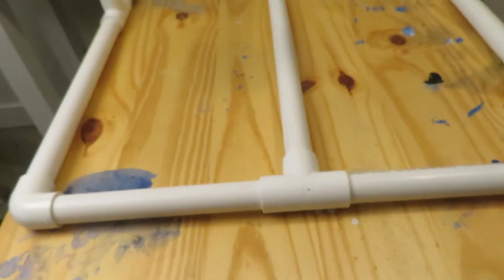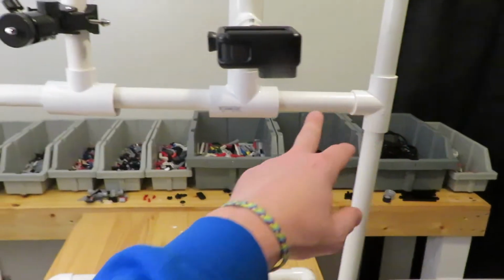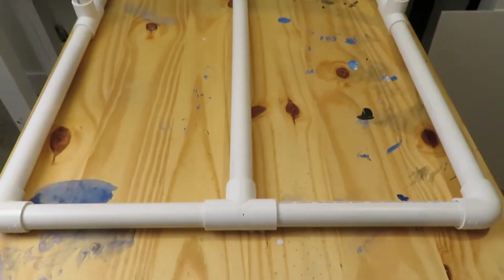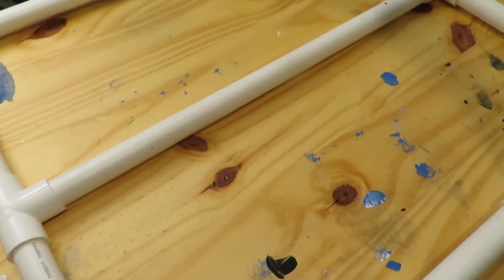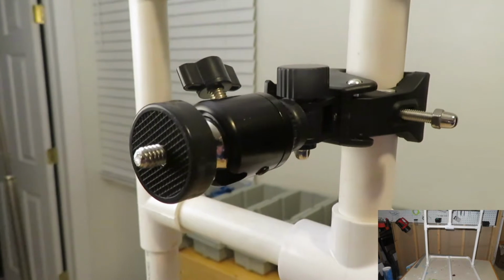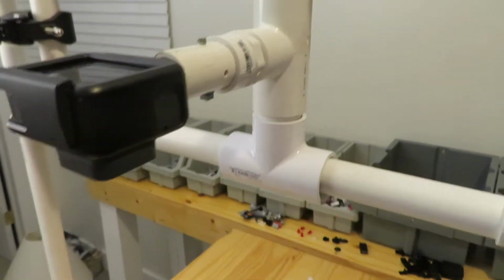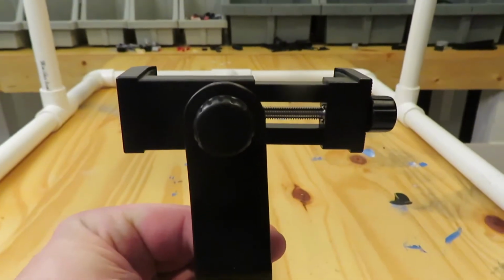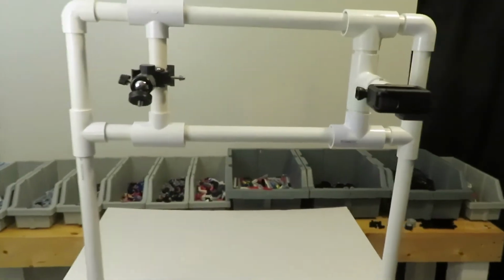DIY - PVC Document Station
People were asking me about what I created to take pictures of my LEGO builds and other maker projects. Here is my video guide on how I built a simple and effective PVC Document Station that fits perfectly on my work table.

Complete guide can be found on my Instructables page